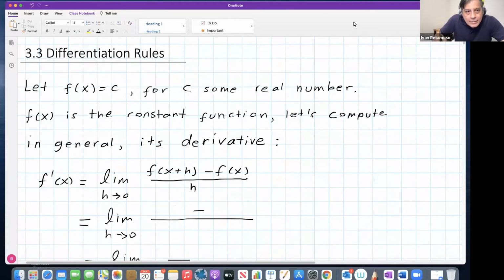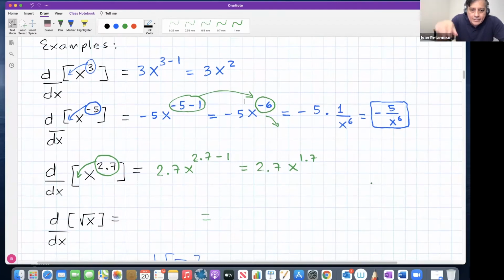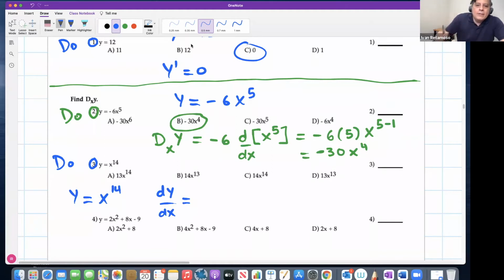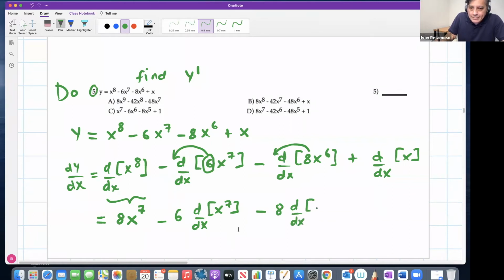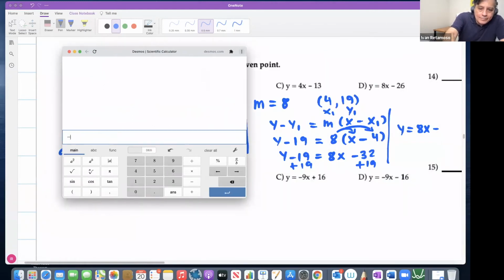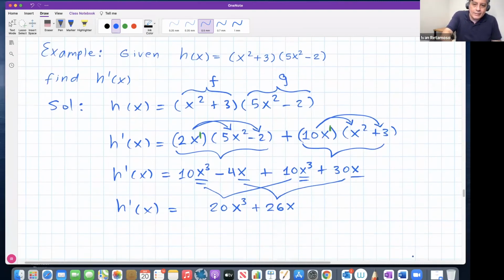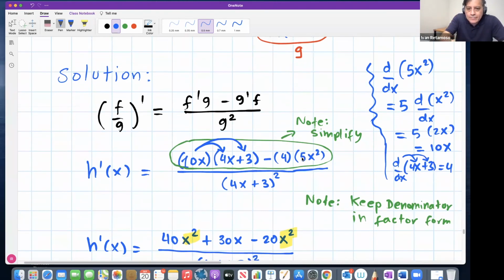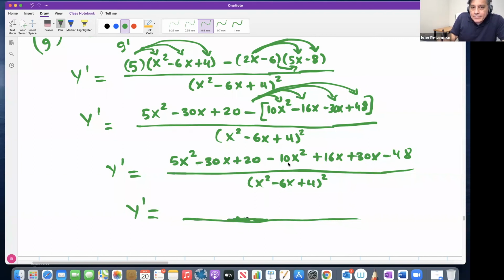Differentiation Rules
This video is about Differentiation Rules